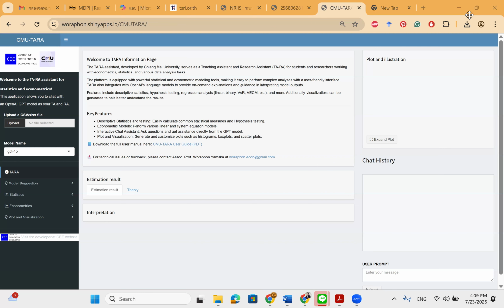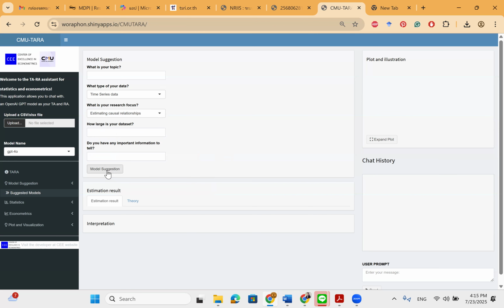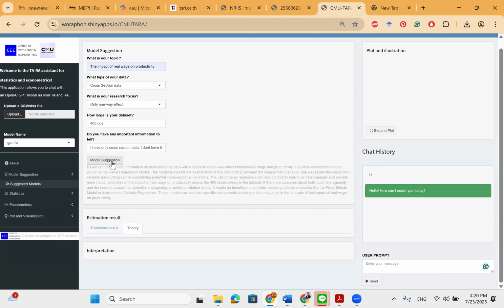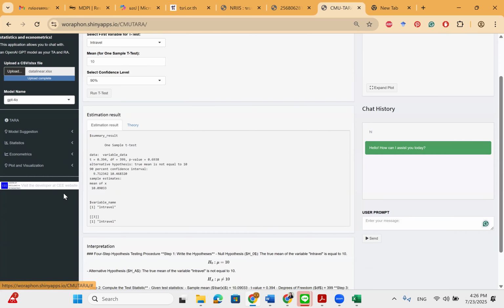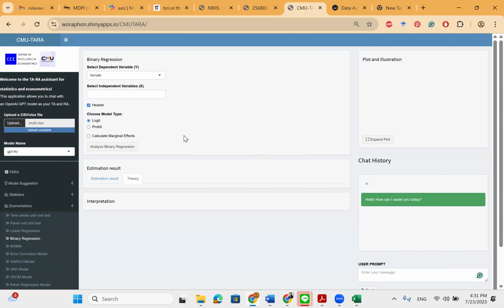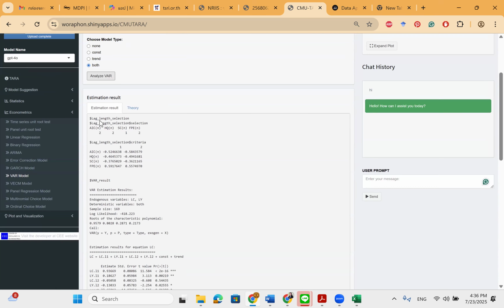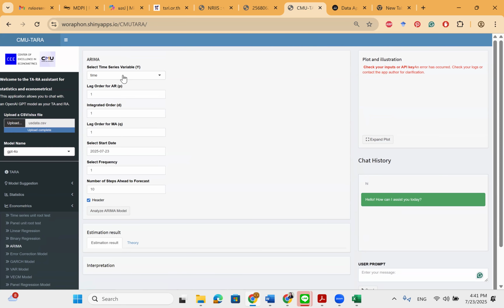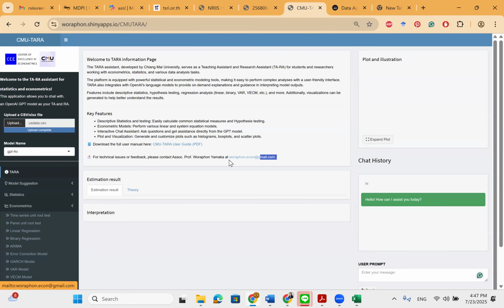CMU TARA Tutorial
CMUTARA (Chiang Mai University Teaching Assistant for Regression and Analysis) is a web-based Shiny application developed to support students and researchers in econometrics and statistics by providing model suggestions, results interpretation, and theoretical explanations. It integrates Generative AI (like ChatGPT) with econometric techniques to streamline data analysis and learning.